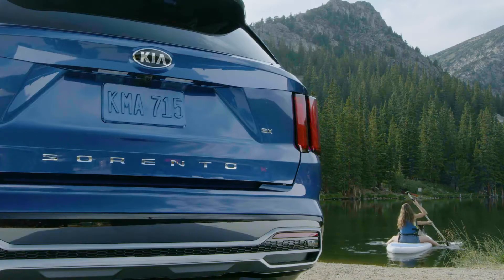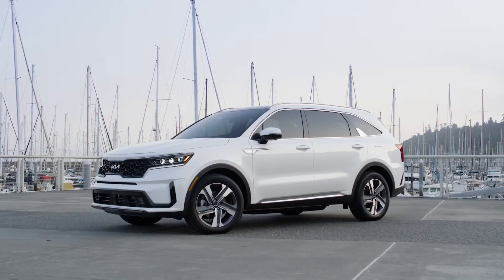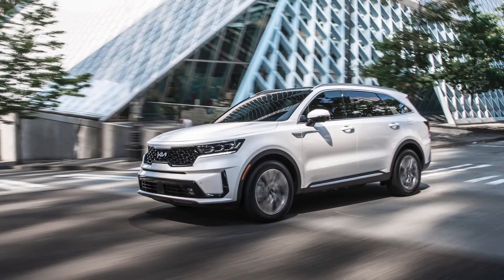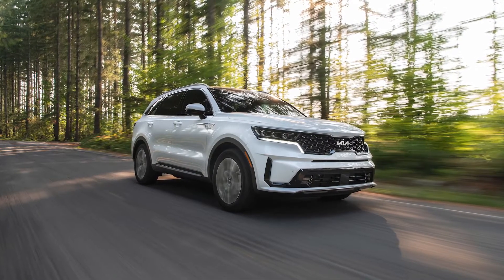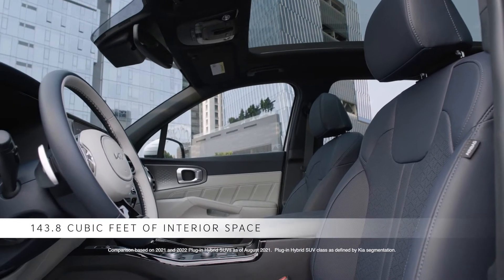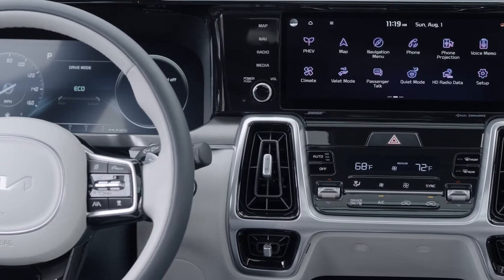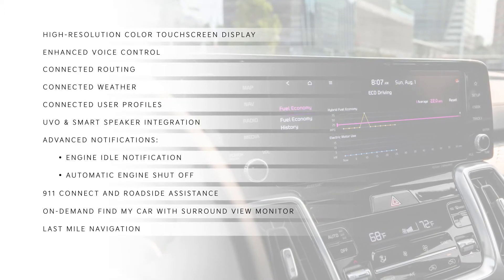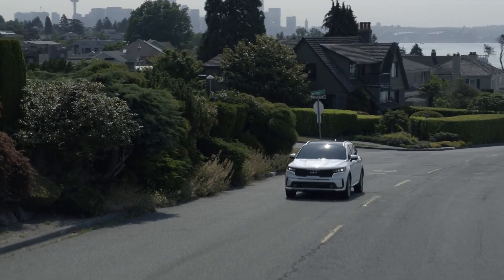2022 Kia Sorento Redesign - Perfect Family SUV!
Hey Guys, Kia’s capable and premium Sorento SUV is one of the brand’s longest standing nameplates.  For model year 2022, the newly introduced Sorento PHEV joins the gas-powered and hybrid variants to round out the model range. Other news includes the addition of all-wheel drive for the Sorento Hybrid (with 19-inch wheels for the Hybrid EX).

 Get ready for adventure with the 2022 Kia Sorento. This powerful 7-passenger SUV comes with a large cargo space and a variety of driver safety tech.

The 2022 Kia Sorento compact SUV will be available in five trim levels: LX, S, EX, SX, and SX Prestige. prices for the same start from $29,490 and go all the way up to $44,265. Most Sorento models come standard with front-wheel drive, and all-wheel drive is available as an option.